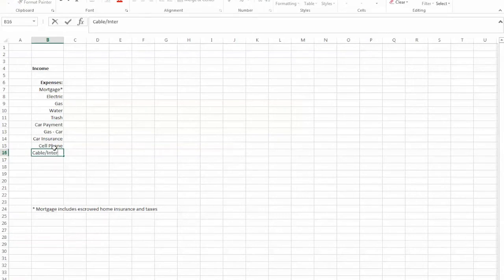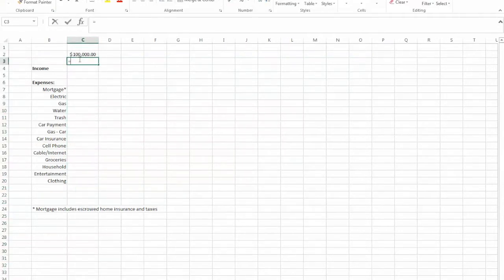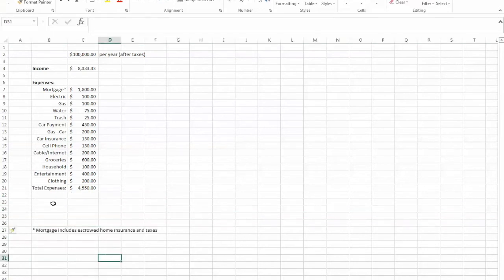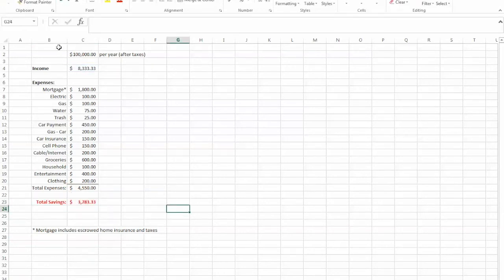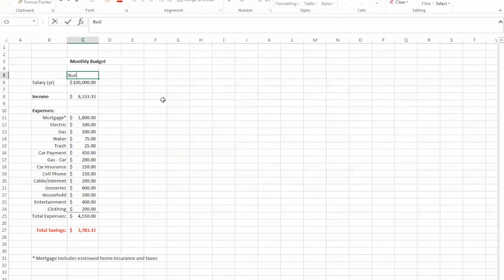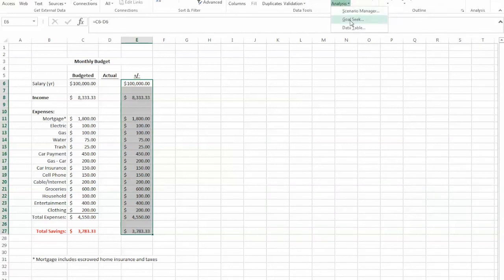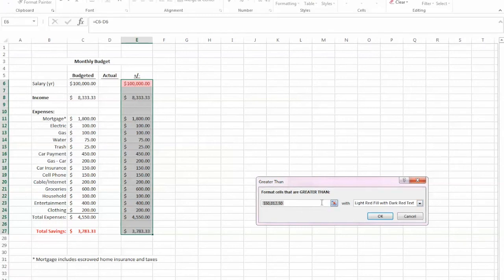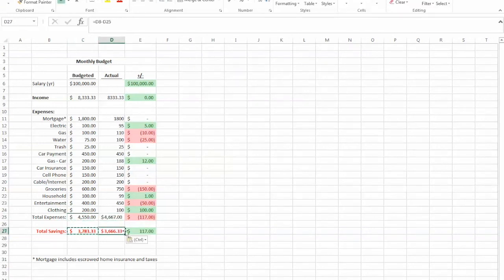How to Budget Using Excel |$100,000 per Year Example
Today I decided to film a budget video using excel. Before my Erin Condren planner, I did my budgeting in excel so I can definitely relate to people who like to use excel instead of paper.

Follow me on instragram! Username :saramarieyt